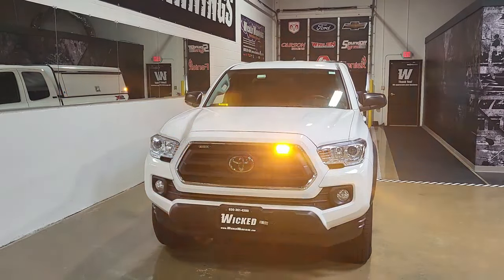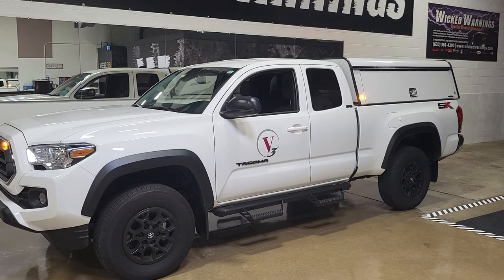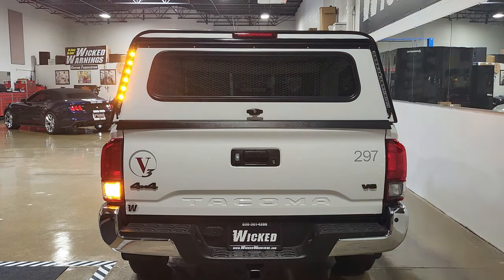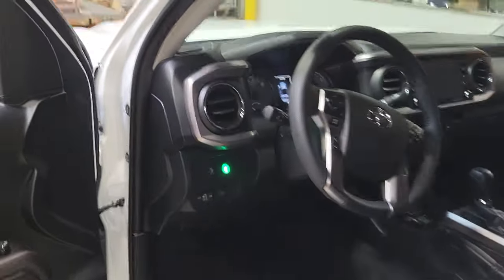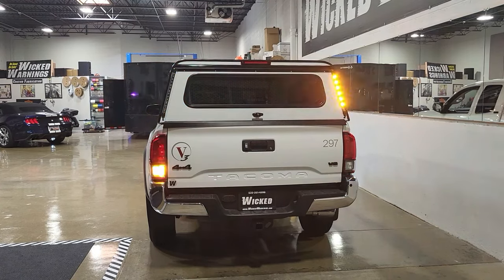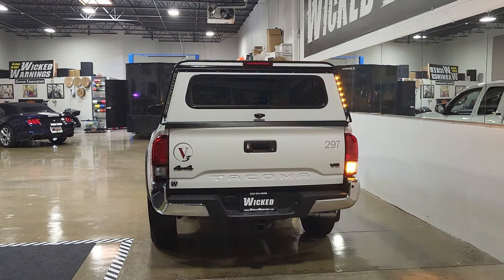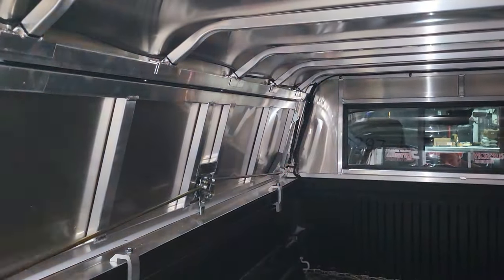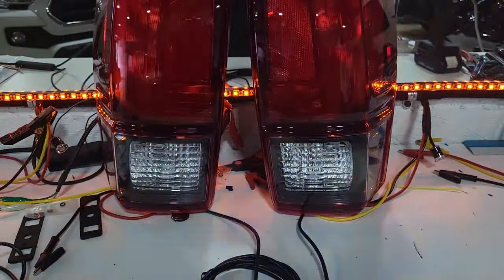2022 Toyota Tacoma Contractor Truck Warning Lights Package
This video features a 2022 Toyota Tacoma contractor truck warning lights package installed by Wicked Warnings. The front of the truck features two amber LIN-6 warning lights in the grille. Along the sides, we added two of our new Mini Hex warning lights on each side of the cap. In the rear, we installed our amber ECO HAW Low Dome warning lights within the tail lights, and our 15.5" amber/white Thin-X Strip mounted vertically along the camper shell.

for more information about our contractor truck warning lights and vehicle safety products.

(1) 30' 22-5 wire to connect Mini Hex and extend Thin-X Strips

Video Details:
00:00 Build Overview
05:38 Parts Kit Details & Wiring
11:08 2022 Tacoma Tail Light Hideaways Install